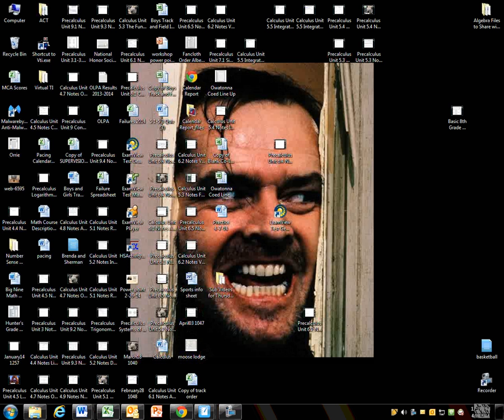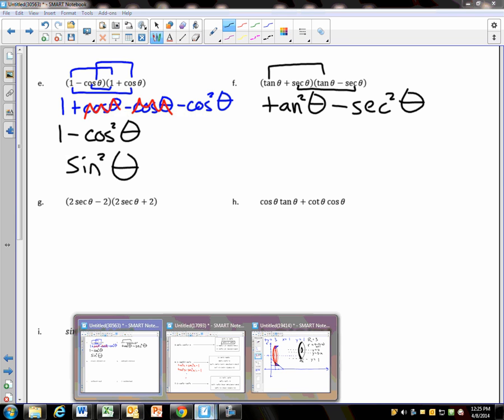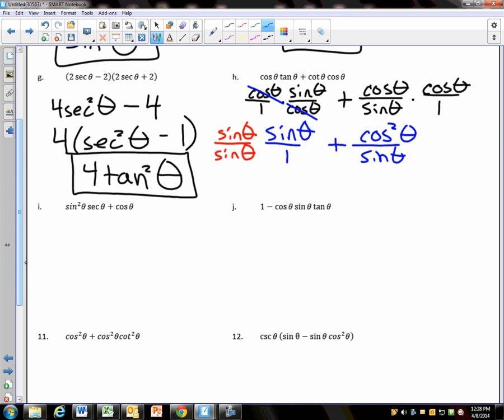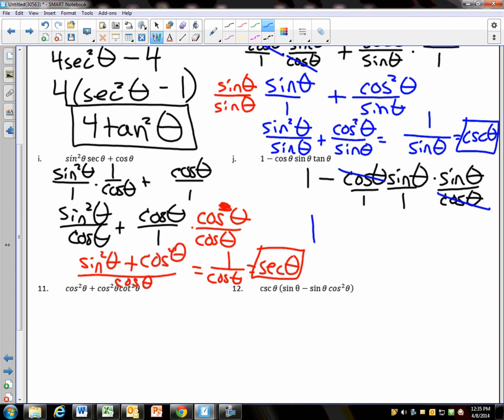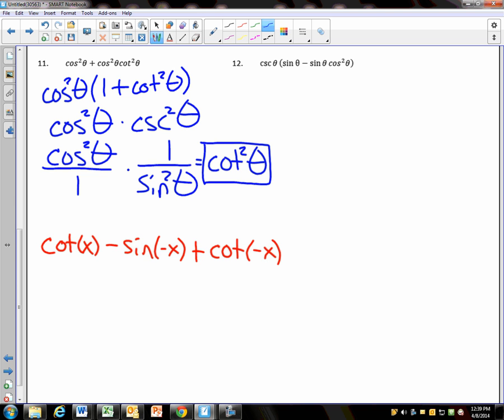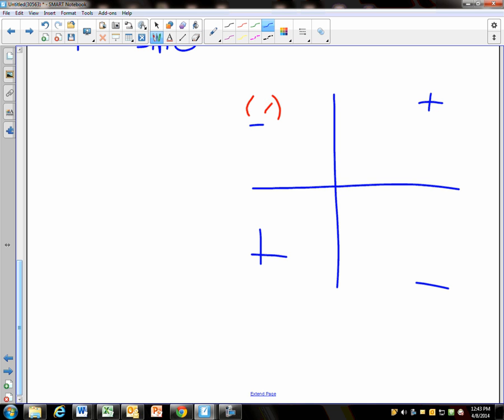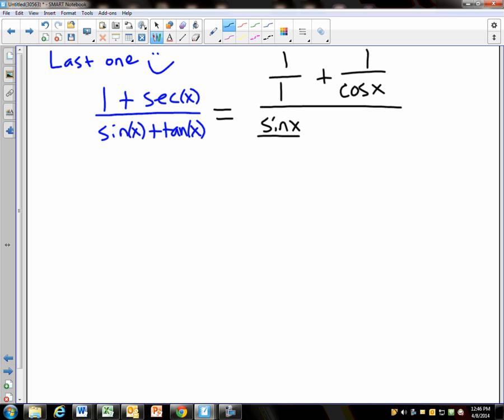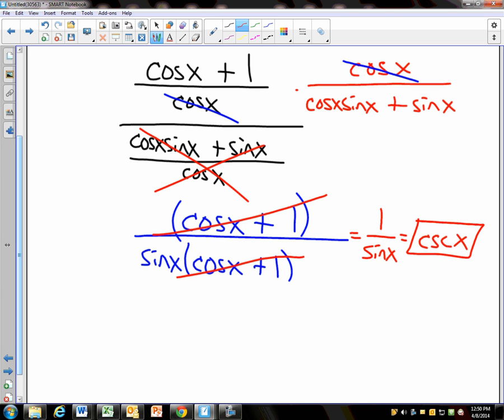Precalculus Unit 7.1 Notes Video 3 Simplifying Trigonometric Expressions 2014